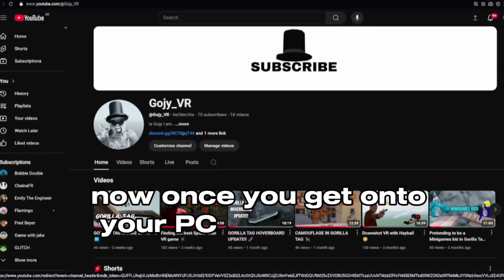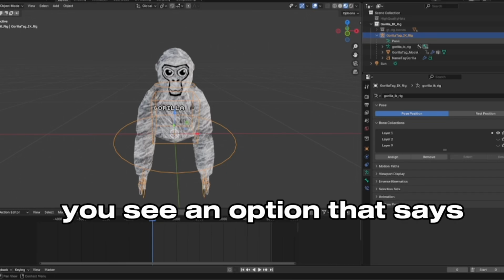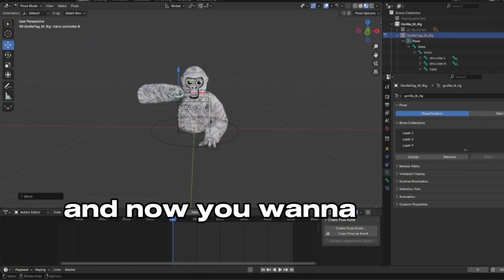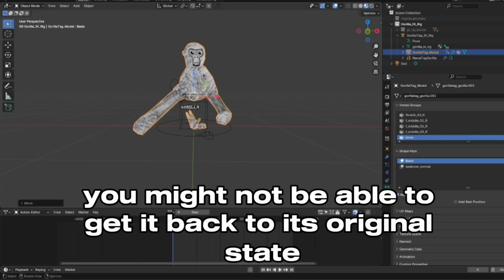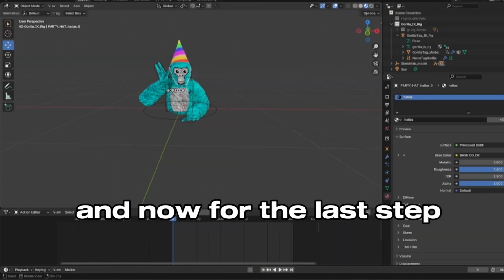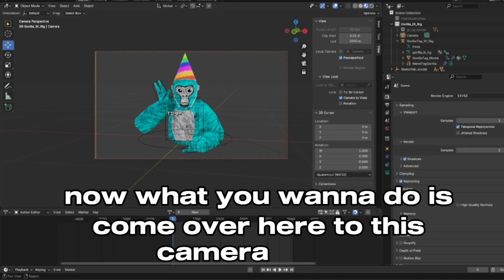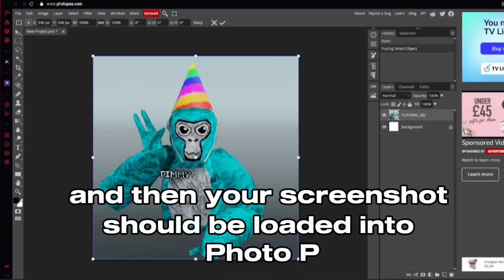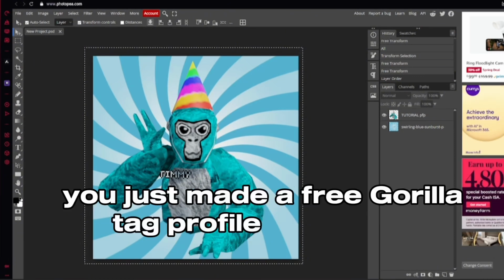GORILLA TAG BLENDER PFP/THUMBNAIL TUTORIAL 🤯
Timestamps:
Intro 0:00-0:49
Downloads 0:50-1:43
Blender 1:44-8:00
Background 8:01-9:52
Outro 9:53-10:26